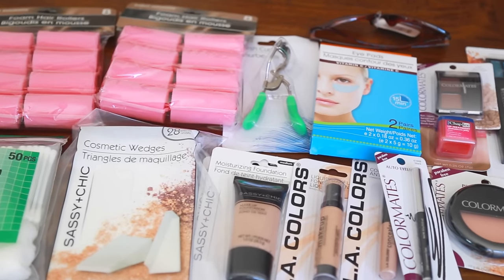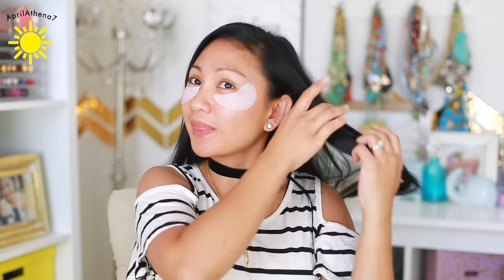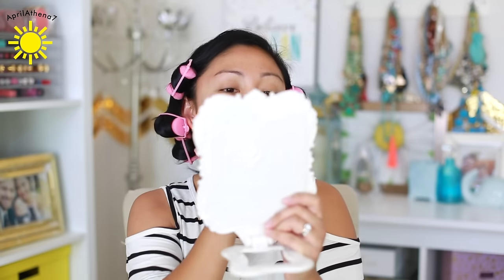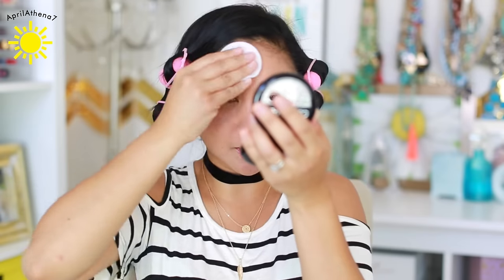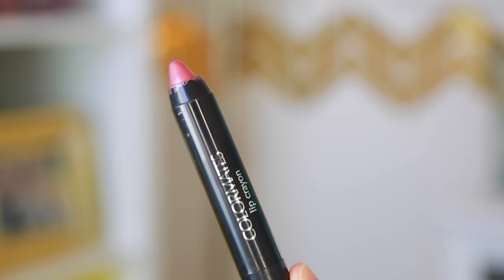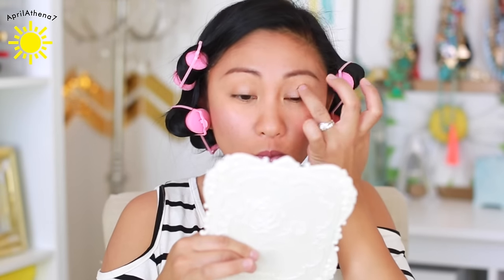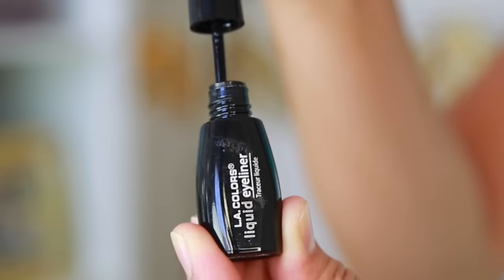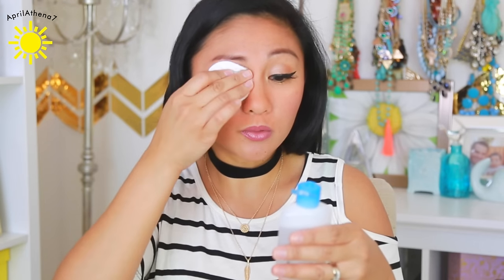DOLLAR TREE MAKEUP CHALLENGE!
Hey friends!  Today I'm doing the Dollar Tree Makeup Challenge!  I purchased all Dollar Tree makeup and products to complete my makeup look!  I also test out the Dollar Tree foam hair rollers and makeup remover in this video!

Watching Carah's Dollar Tree Makeup Challenge video inspired me to create my own version of this video and I give her 100% credit for this idea created.  LOVE Carah!  Tell her I sent you!

Thank you friends so very much for taking the time to watch my video!  It means the WORLD to me!